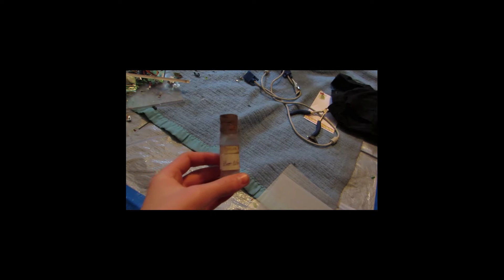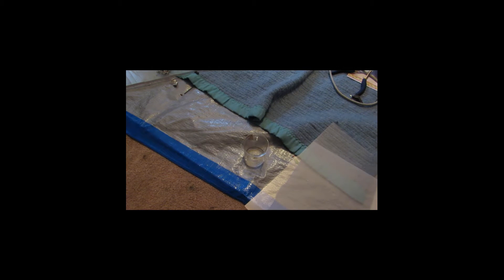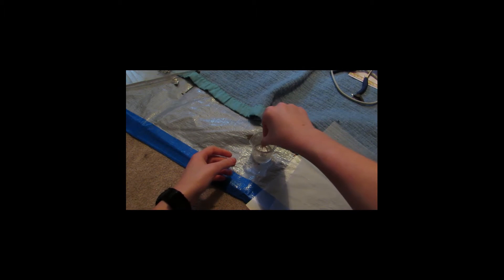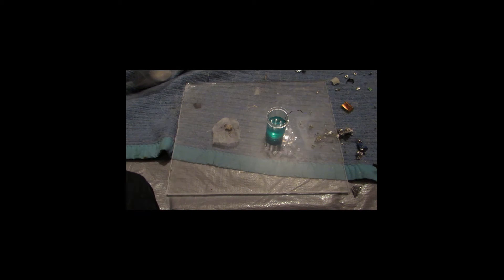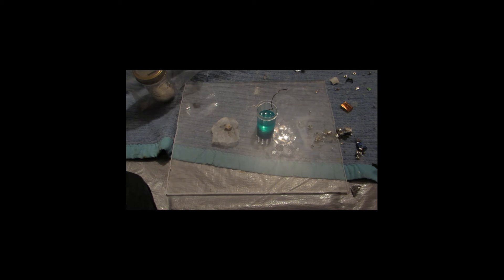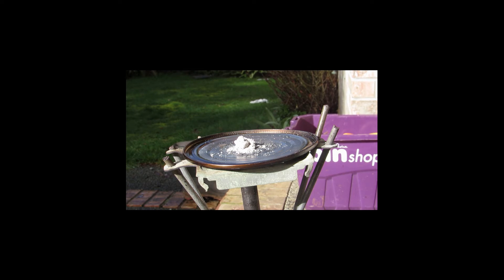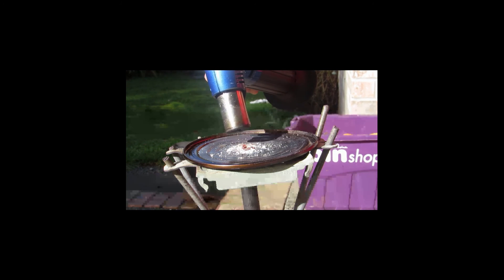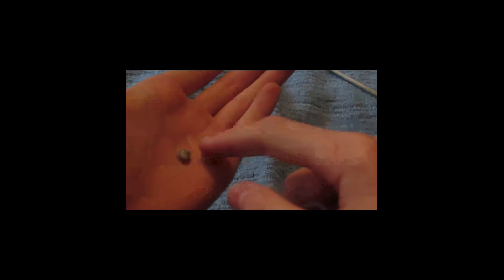Silver from Silver Nitrate (Household Materials)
Here I show how to isolate silver from silver nitrate. Check out my first video on removing silver from relays before looking at this one.